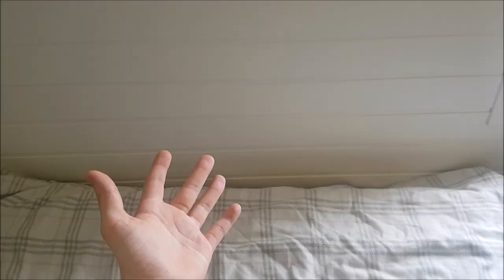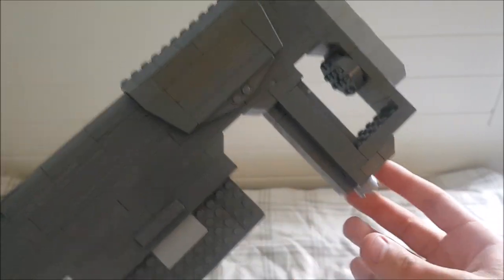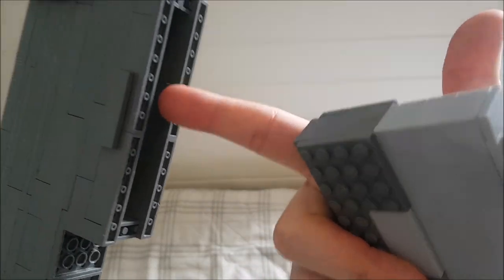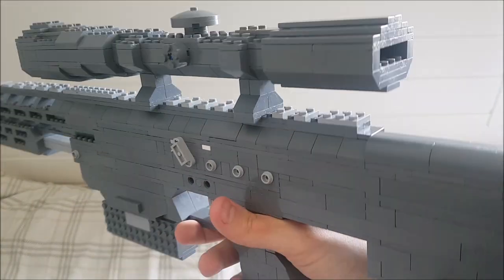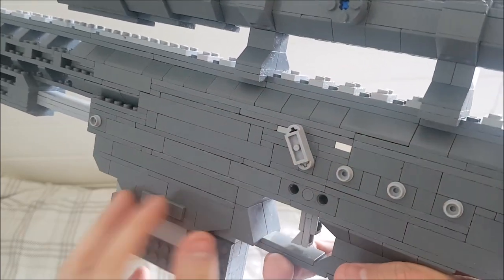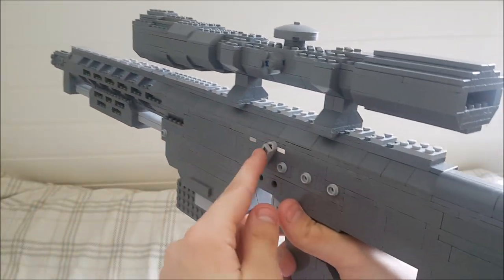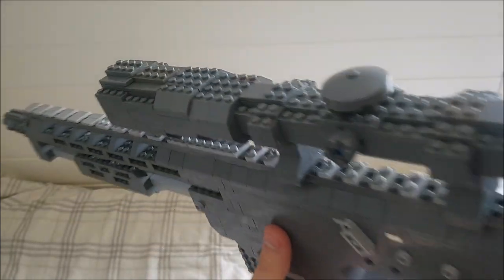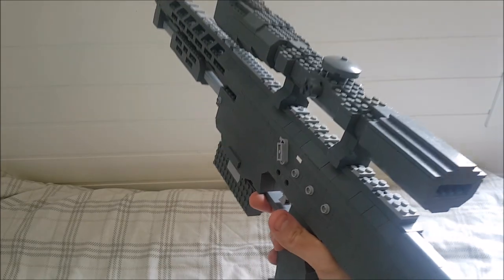LEGO DSR-50 | Jim's LEGO Guns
Hey Guys! Today I have a new gun! Some of my guns might take a while to build, so watch my last videos meanwhile! Hope you enjoyed!

LDD FIle: Sorry, no file!